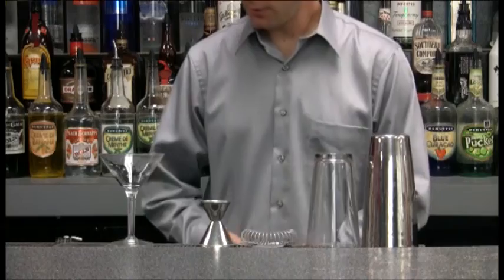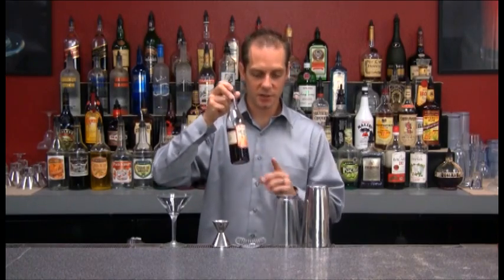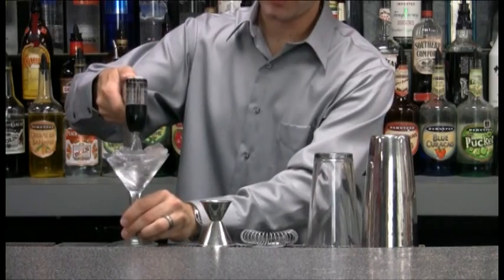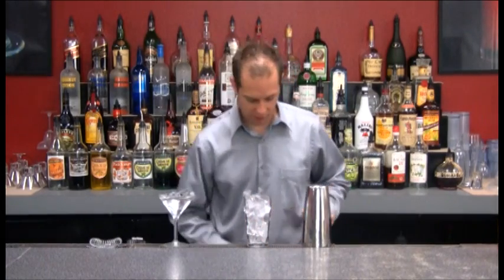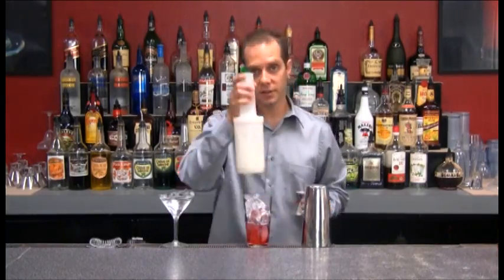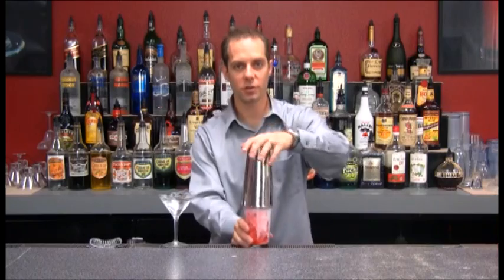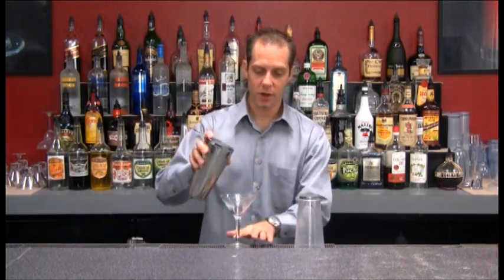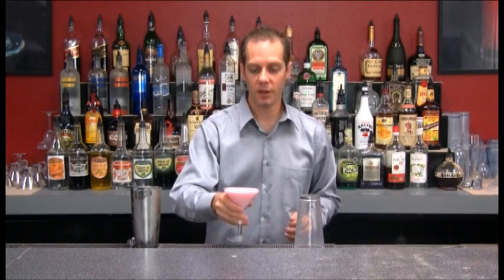Pink Lady Drink Recipe HD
pink lady drink recipe hd that is sure to get you going. Impress your, friends, with this sexy drink recipe. It's one of the most popular drinks. From the instructors at American Bartending School, wherein 2 weeks you can become a certified bartender.